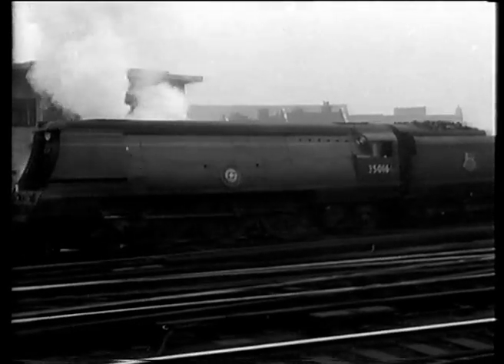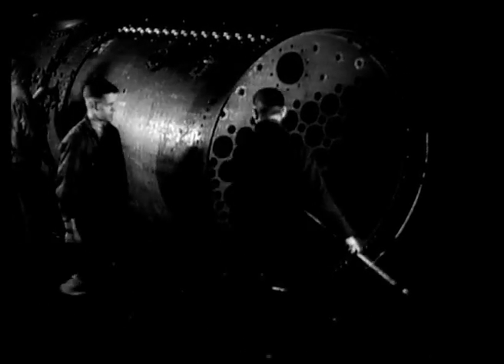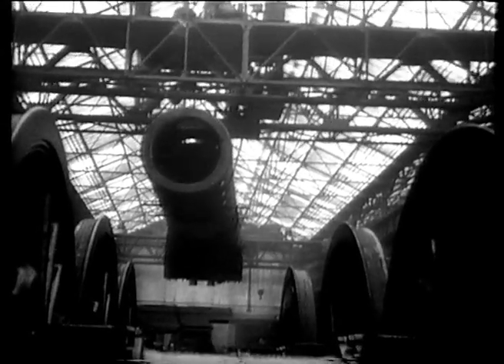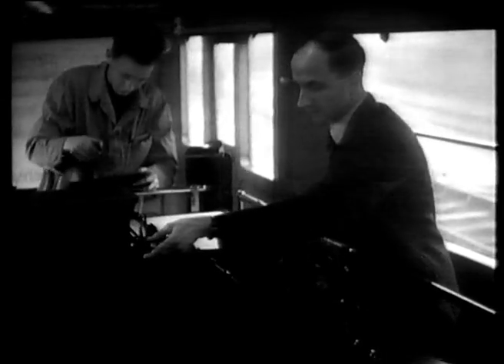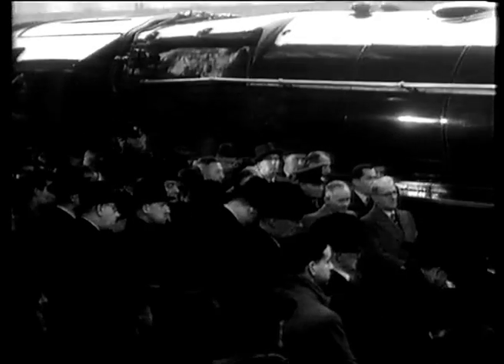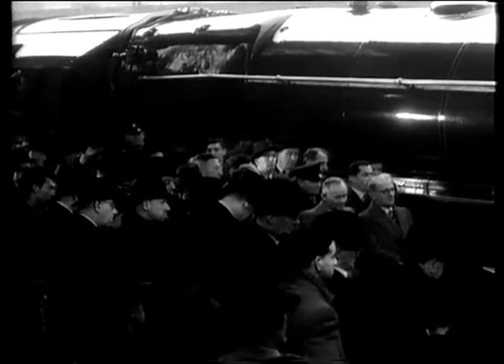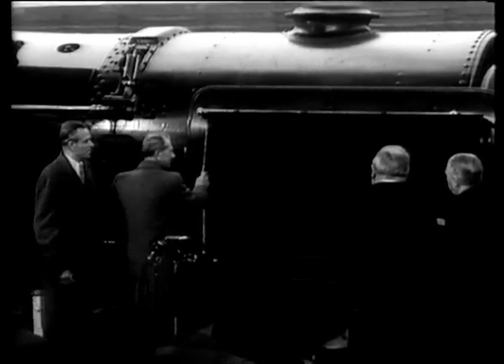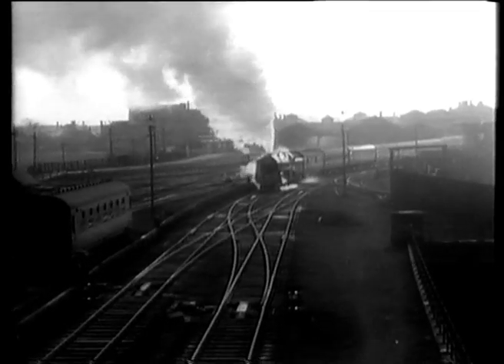BBC Television Newsreel 1951